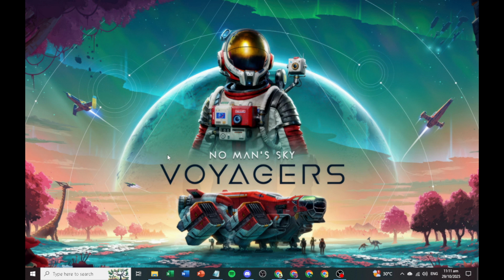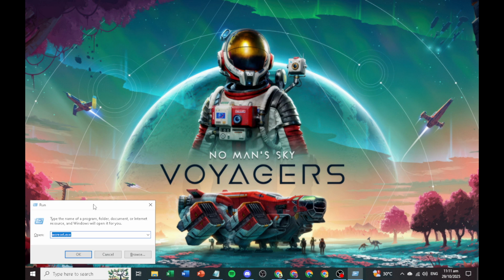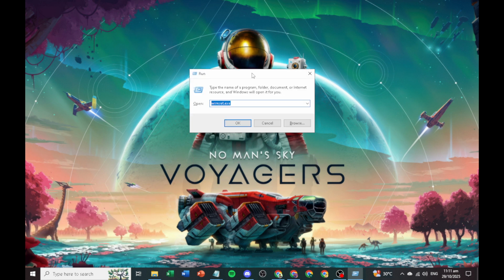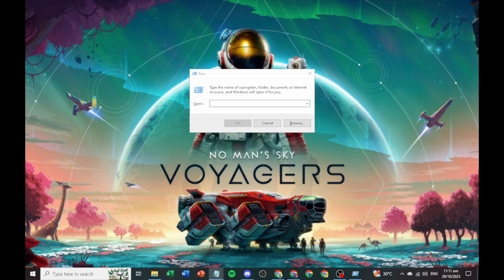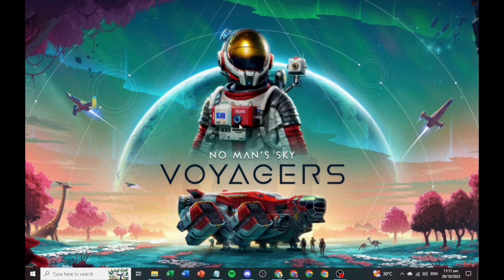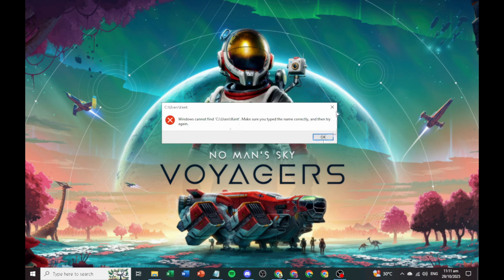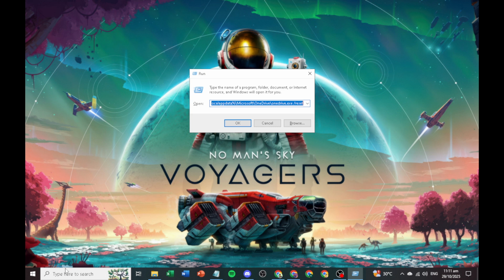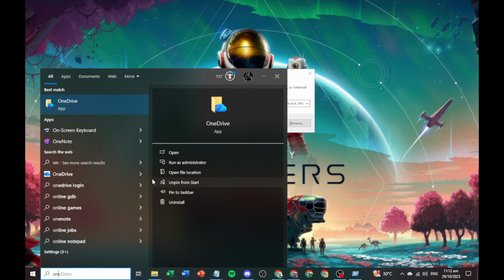How To Fix 0x8004de44 Onedrive Error [2026 Guide]